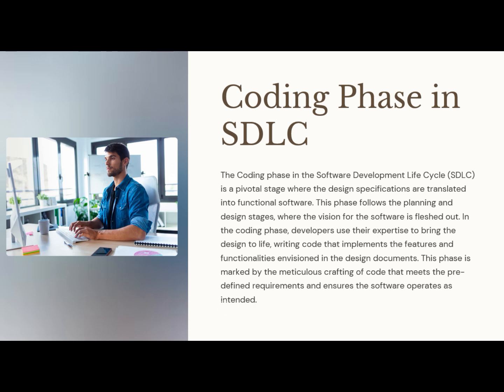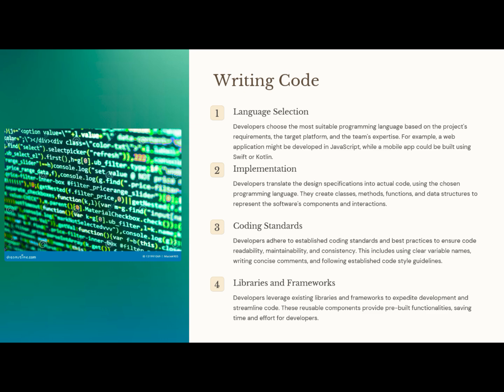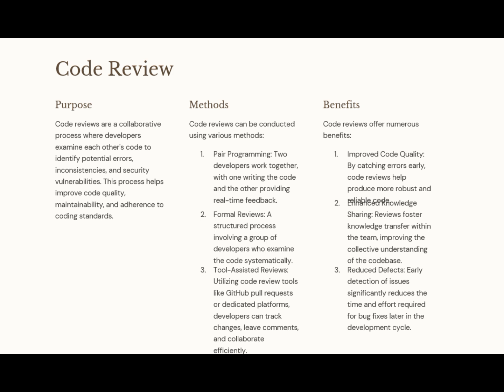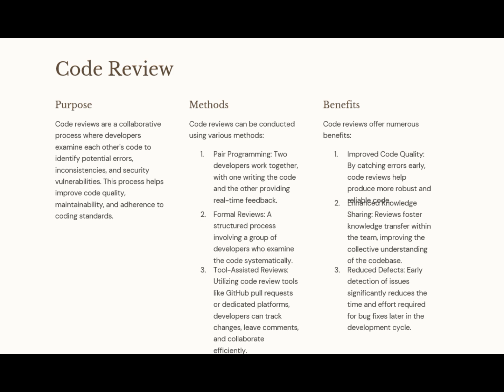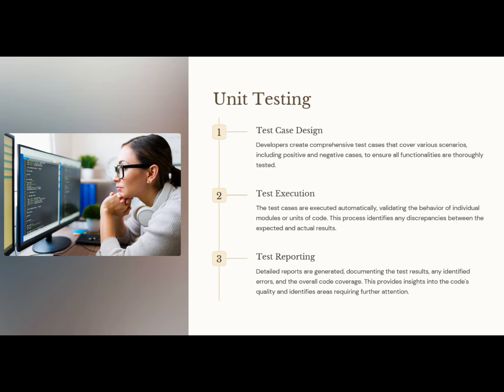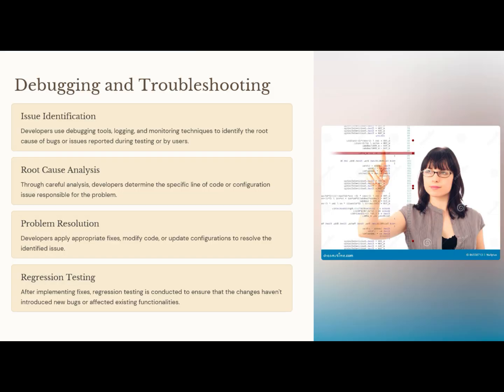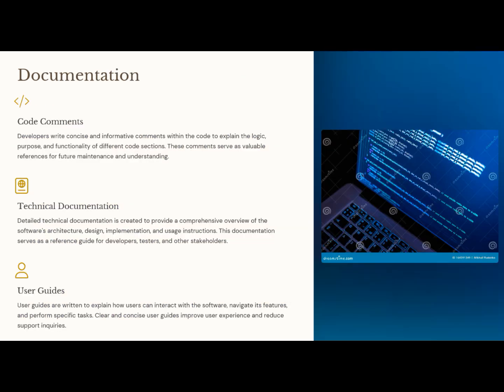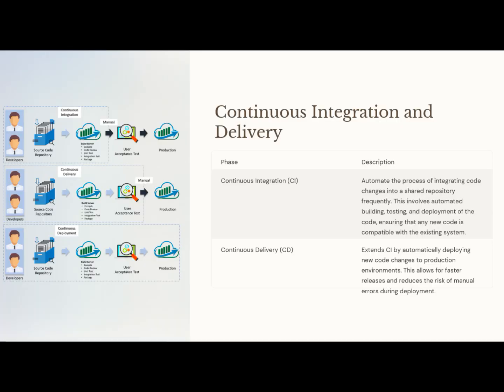Ankhi Educare | Coding phase in SDLC - All the key activities explained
We have our presence in other social media as well.